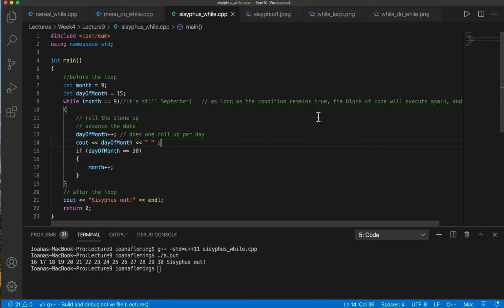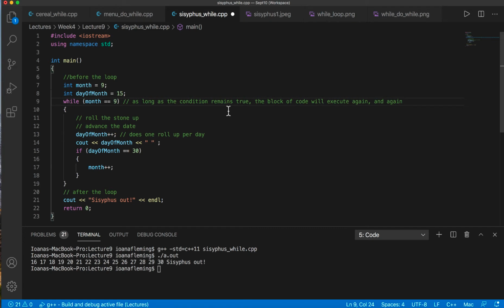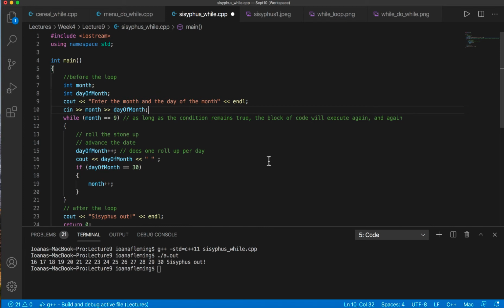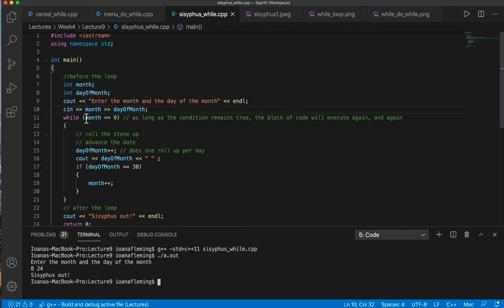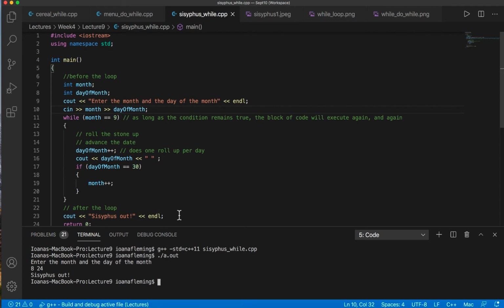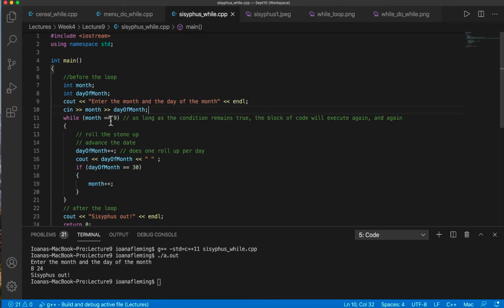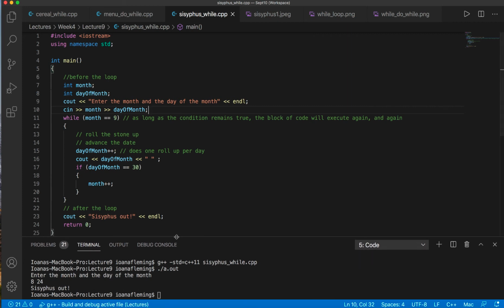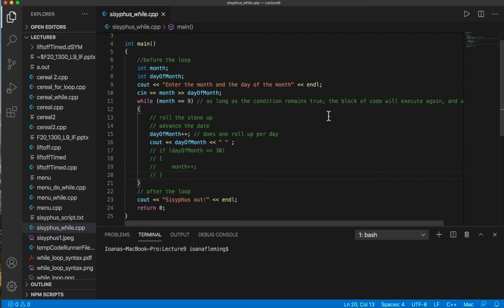While() loops: counting iterations - Ioana Fleming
Follow Sisyphus on his task of rolling the stone up the hill with a while() loop! (part 2)